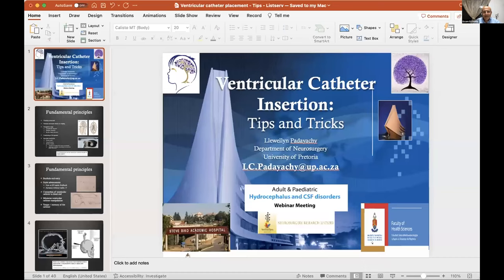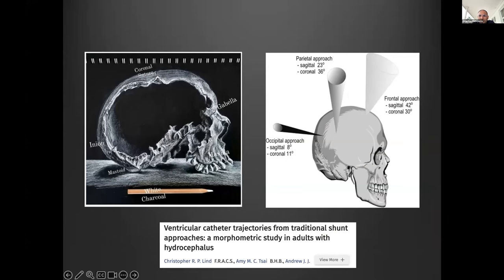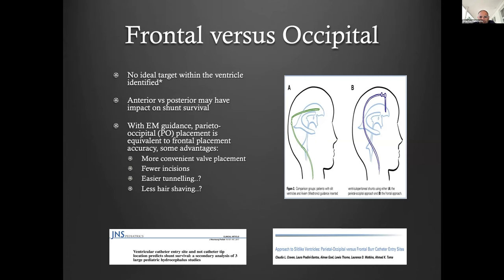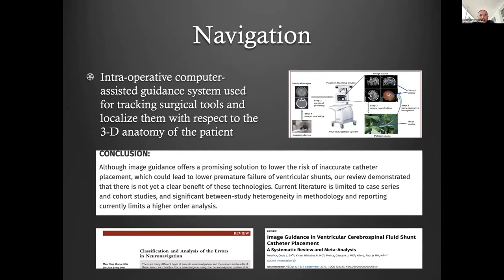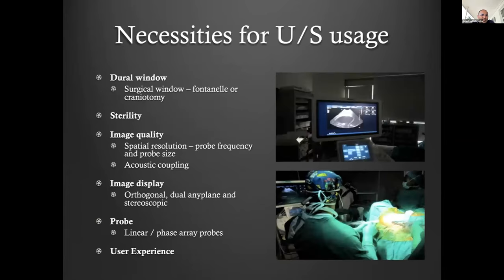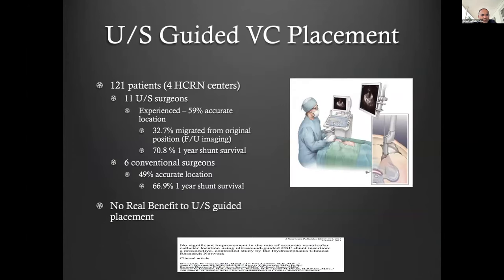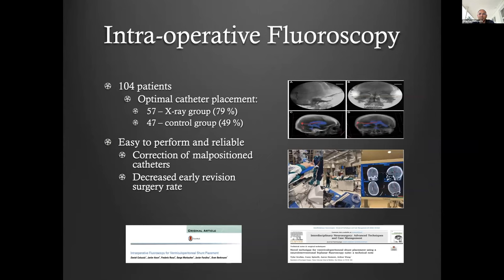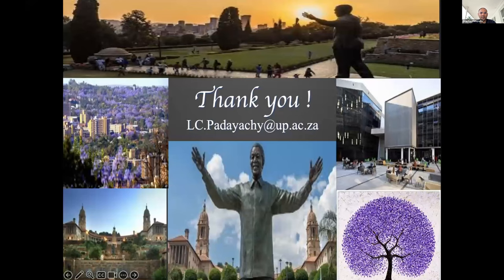Ventricular catheter insertion: Tips and Tricks - Prof Llewellyn Padayachy, Pretoria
Neurosurgery Research Listserv
Adult & Paediatric Hydrocephalus & CSF Disorders Webinar Meeting
8 October 2023
Organiser: G Narenthiran FRCS(SN)
Co-Chairs: G Narenthiran FRCS(SN) & Essam Elgamal FRCS(SN)
Invited Speaker: Prof Llewellyn Padayachy, Pretoria, South Africa
on 'Ventricular catheter insertion: Tips and Tricks'